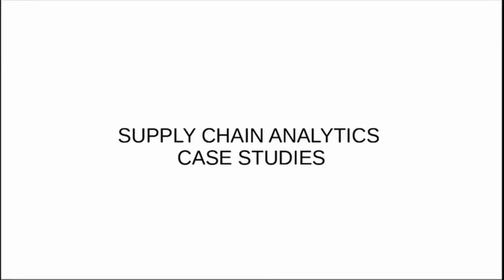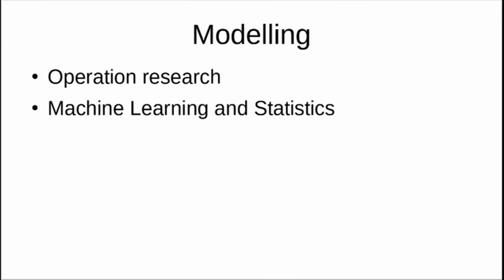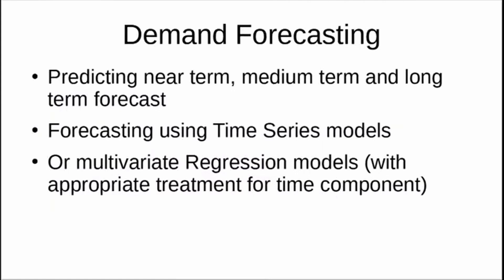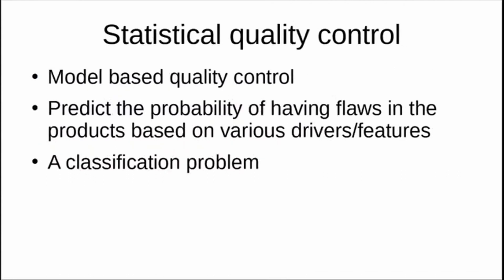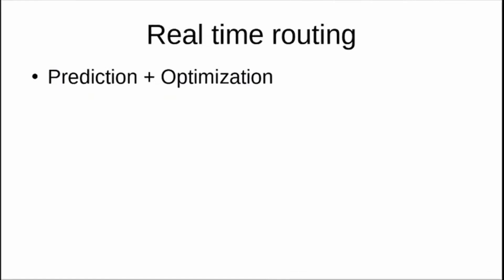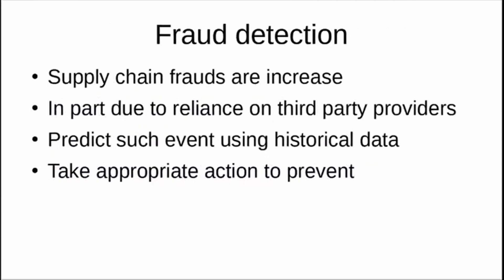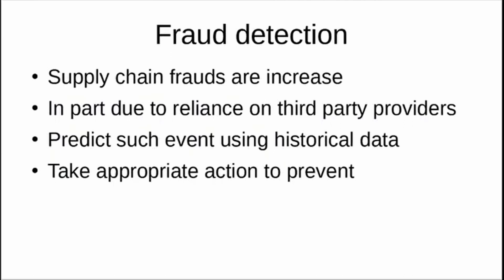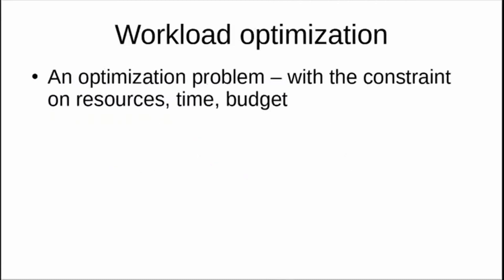10 DATA SCIENCE CASE STUDIES IN SUPPLY CHAIN || SUPPLY CHAIN ANALYTICS || OPERATION ANALYTICS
In this video we talk about 10 case studies you can explore in supply chain area. There is vast amount of data being generated in Supply chain which can be turned into insights. Although manufacturing companies have been using analytics in SCM, other industries have just started to make use of that. We discuss here data science projects on demand forecasting, warehouse optimization, rout planning, sourcing etc.